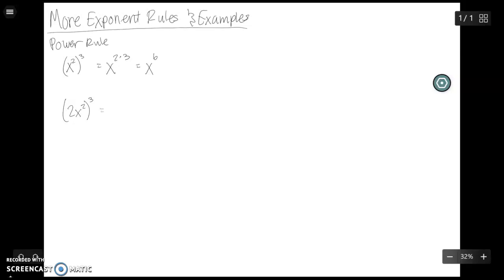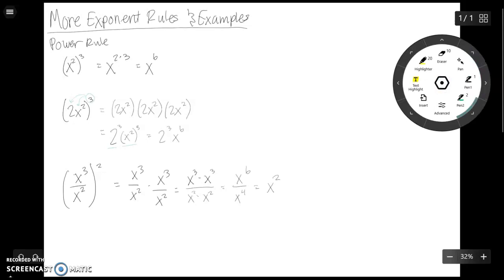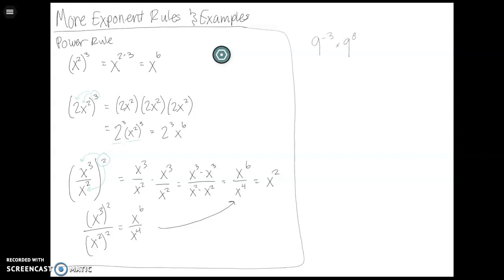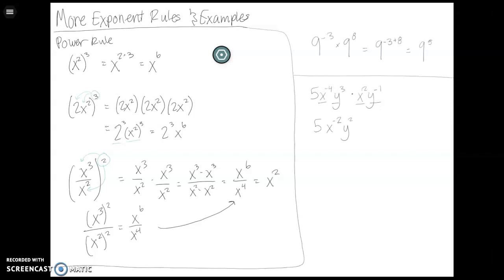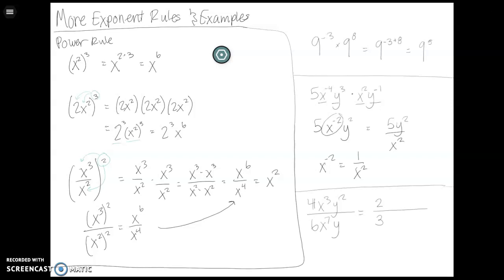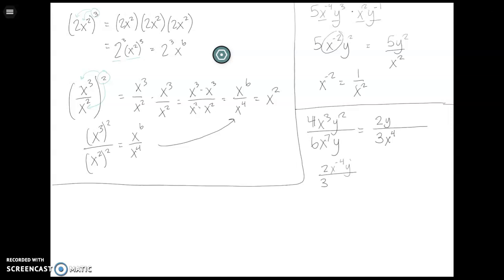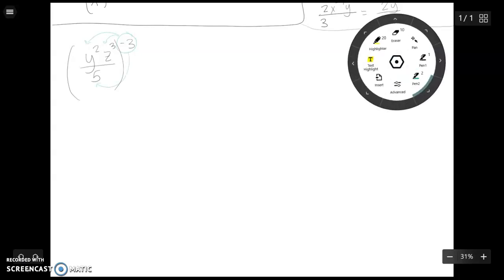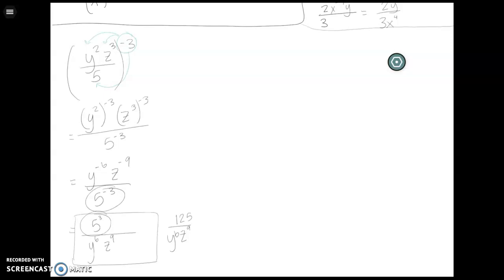More Exponent Rules & Examples